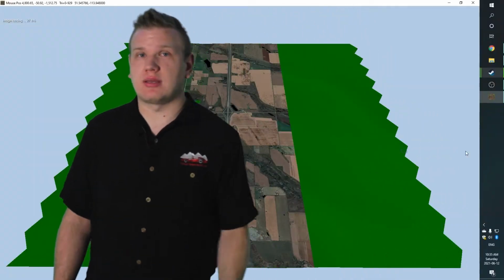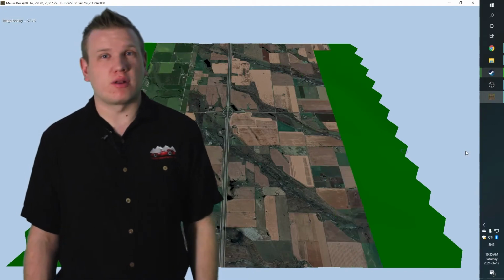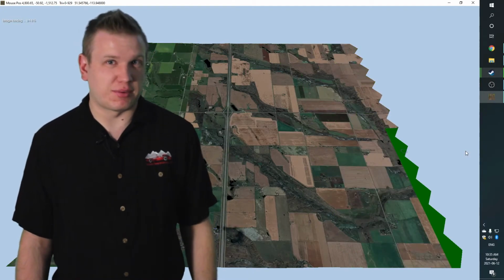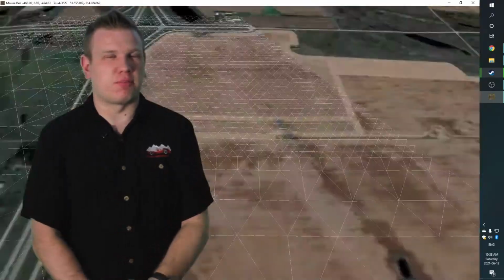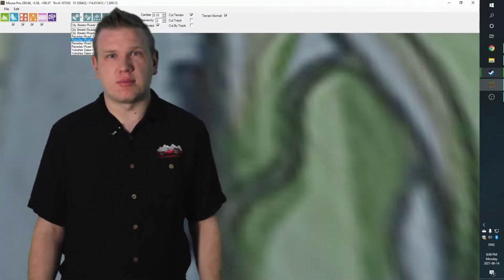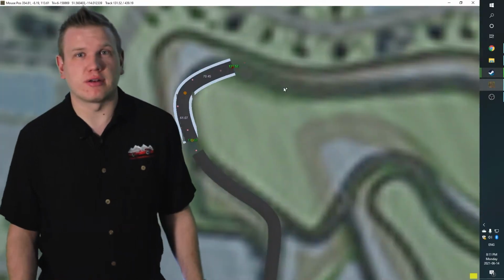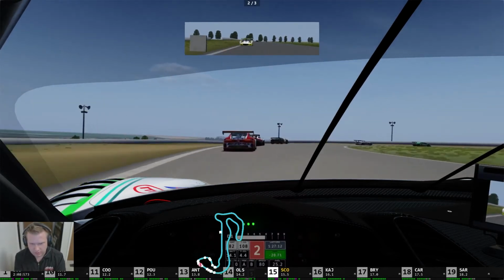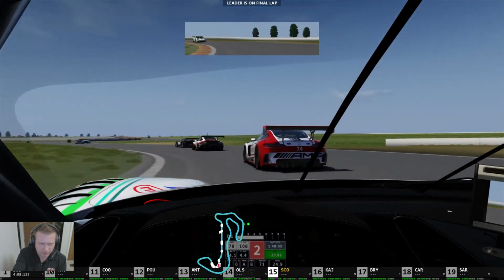I want to build your track for Sim Racing!